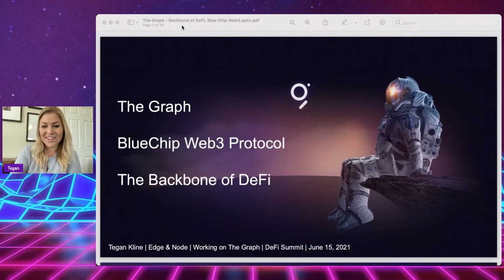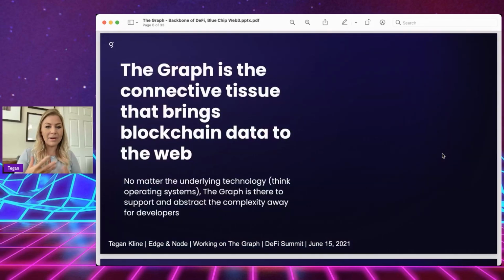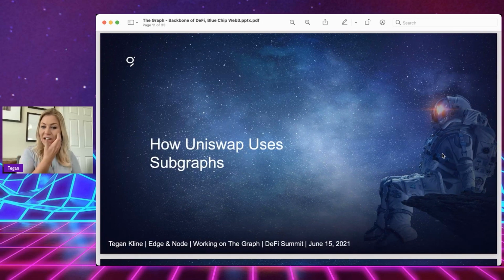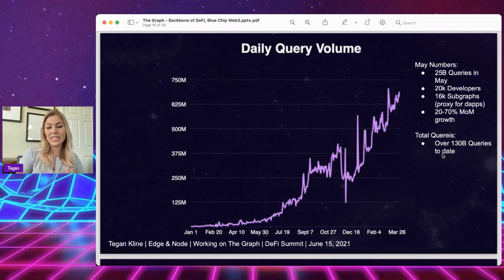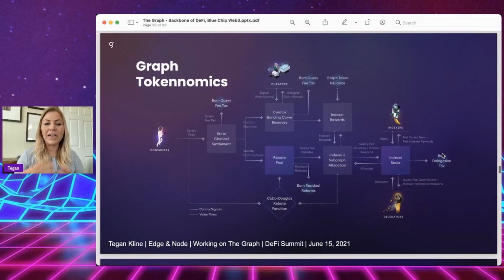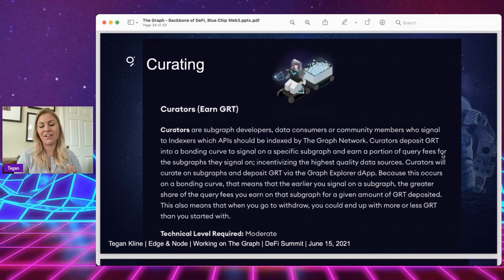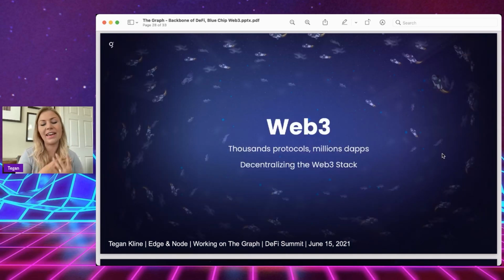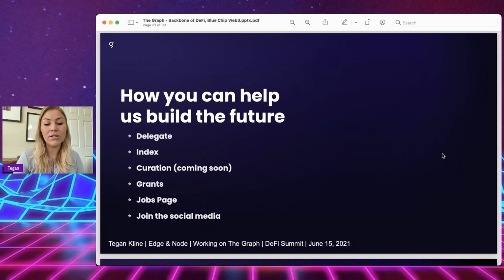The Graph DeFi Keynote - DeFi Summit Conference Day 1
Speaker:
The Graph - Tegan Kline